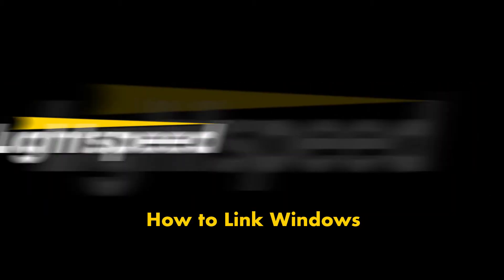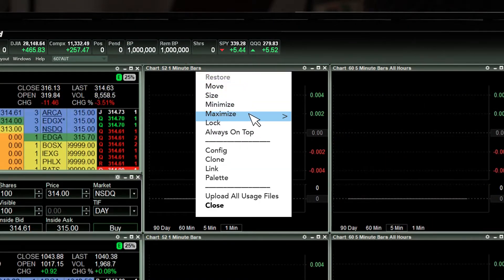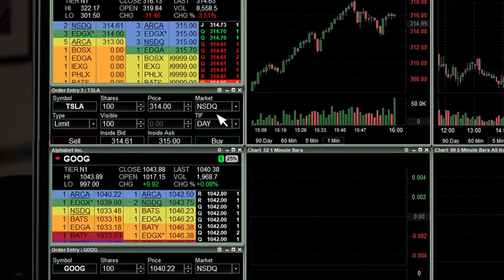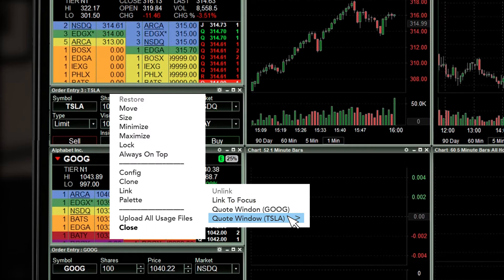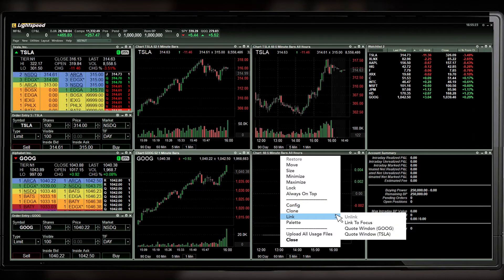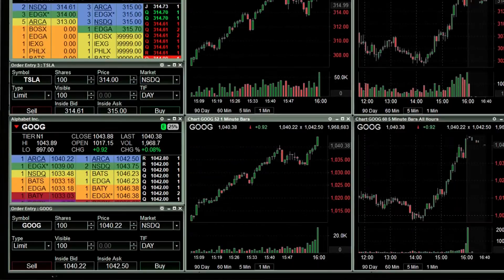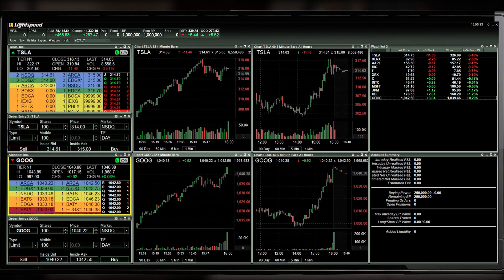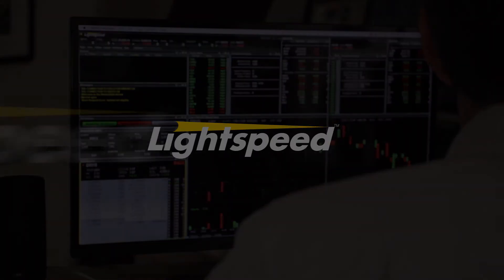How to Link Windows on Lightspeed Trader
Active traders can learn how to link windows on the Lightspeed Trader platform.

Join us in this step-by-step tutorial on how to link windows on the Lightspeed Trader platform. With Lightspeed Trader, you can link any chart or order entry window to a specific Level 2 quote window. In this video, we detail how to link multiple charts with different time frames to the same window, how to link order entry windows, and much more. With a few quick configurations, you can link windows with ease on the Lightspeed Trader platform.

You can also speak to a representative about the Lightspeed trading platform, by calling us at 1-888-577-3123, requesting a demo or setting up an account today.